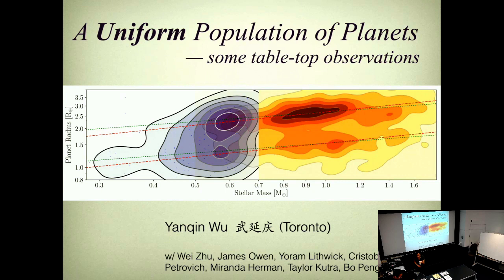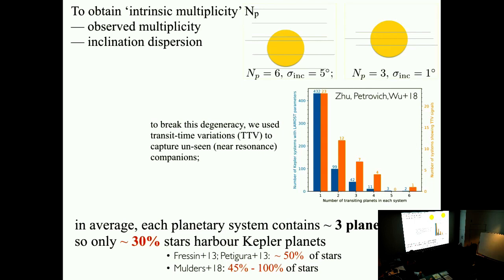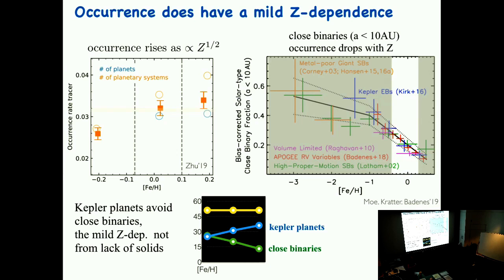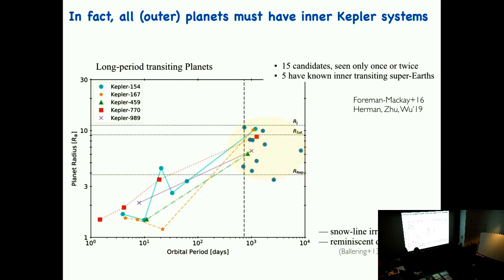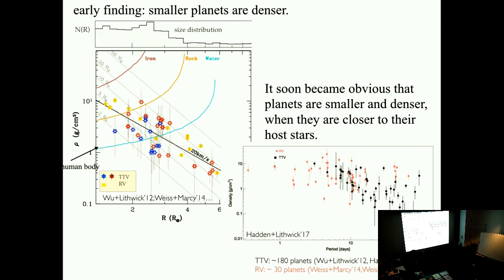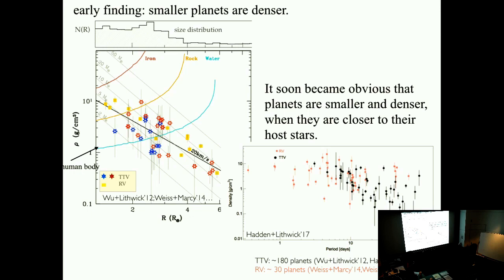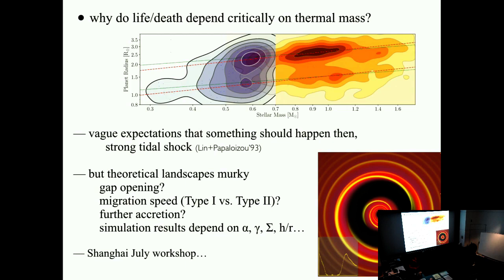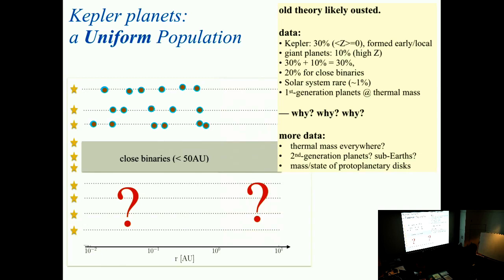Yanqin Wu, University of Toronto April 29, 2019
University of Arizona, Theoretical Astrophysics Program (TAP) Colloquia Series

Yanqin Wu, University of Toronto

Title: A uniform population of planets

Abstract: A large number of close-in super-Earths have now been discovered. How they form, and how they relate to other classes of planets, remain unsolved. In this talk, I will discuss recent progress regarding their masses, their composition, and their companion planets, leading to the conclusion that super-Earths make up a surprisingly uniform population. This uniformity is unpredicted and brings new insights to the theory of planet formation.Two side points: planet census indicates that planetary systems like our own, with low-mass terrestrials inside and cold giants outside, are likely rare in the Milky Way; Kepler planets have interesting connections to the formation of stellar binaries.

Host: Isamu Matsuyama